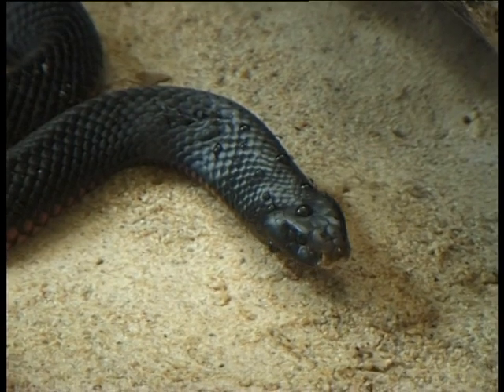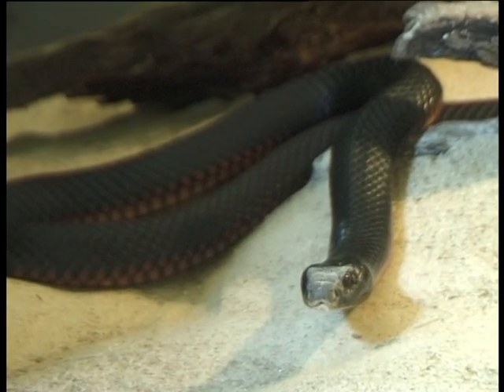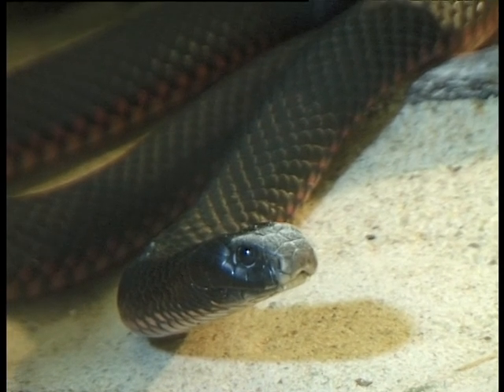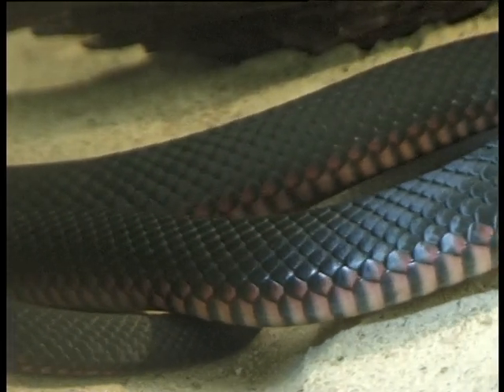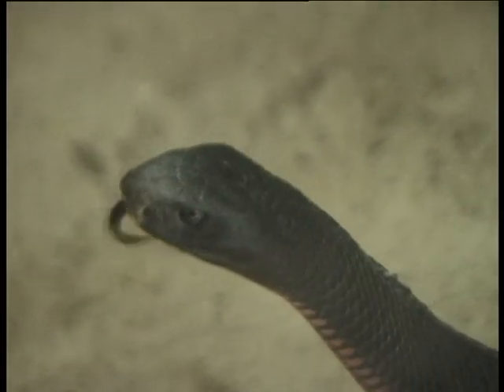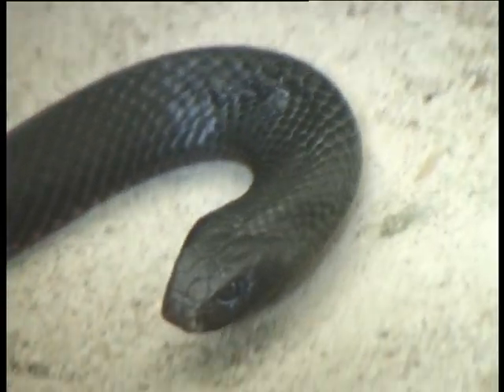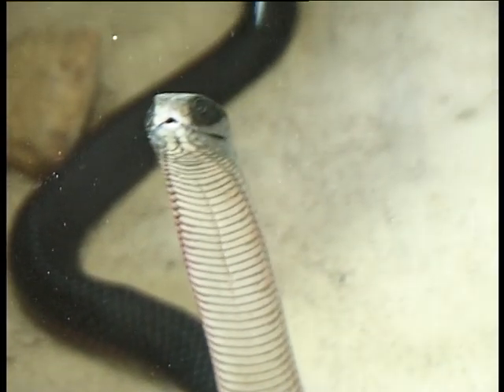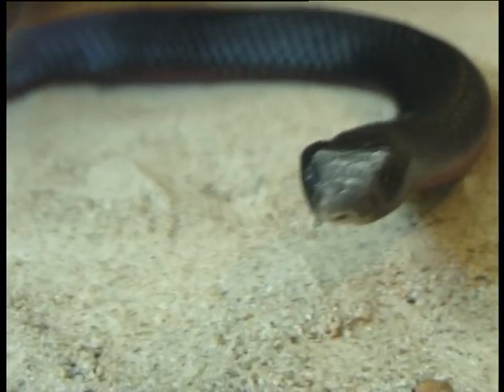Red Bellied Black Snakes give birth to live young.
Conservati9onist Jason tells us what Red bellied Black Snakes like to eat and where they like to hang out
Enviro Warrior